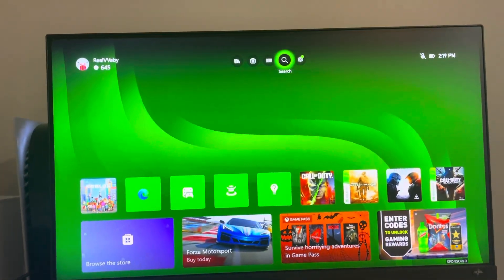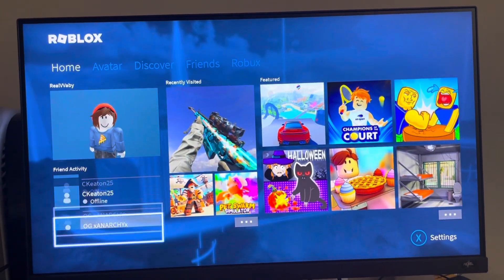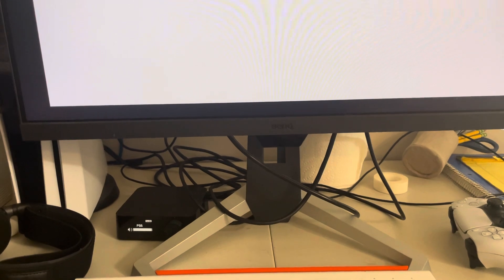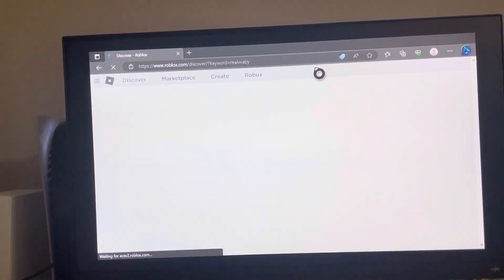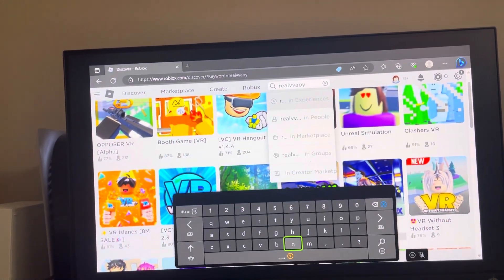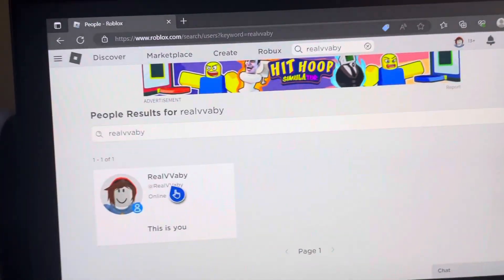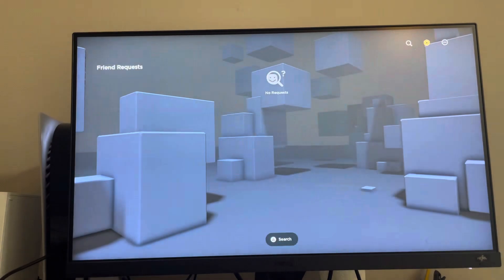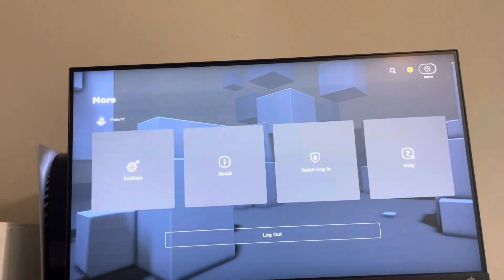Roblox Xbox: How to Add & Play Crossplay With PS4/PS5, PC, & Mobile Friends Tutorial! (Easy Method)